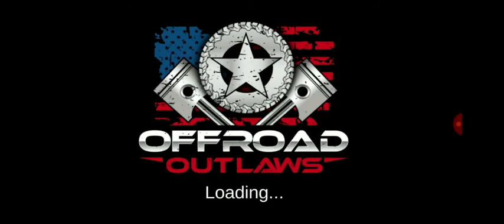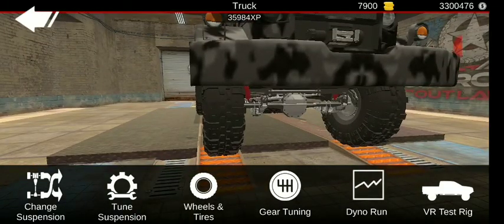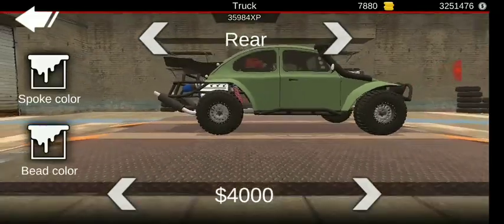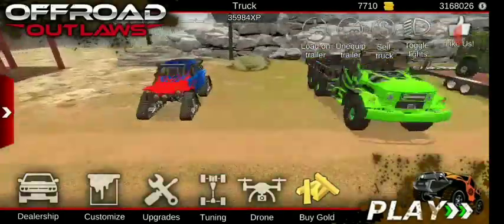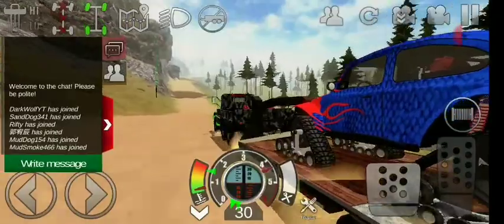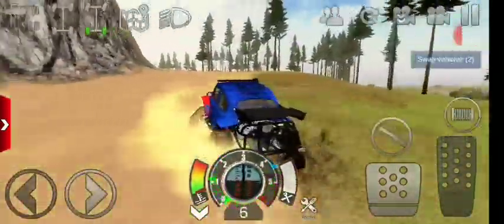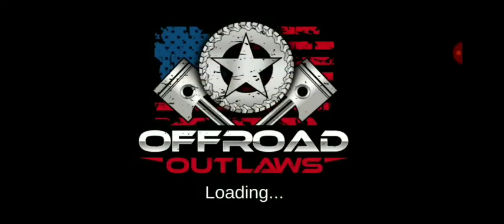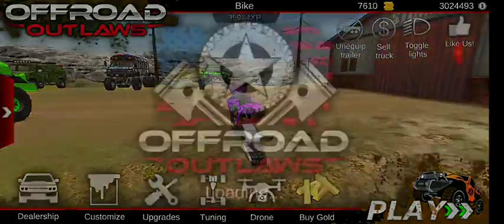Offroad outlaws new Update (the bug is here and more)